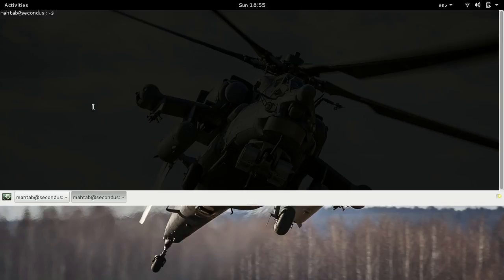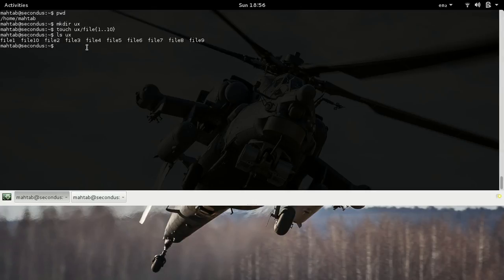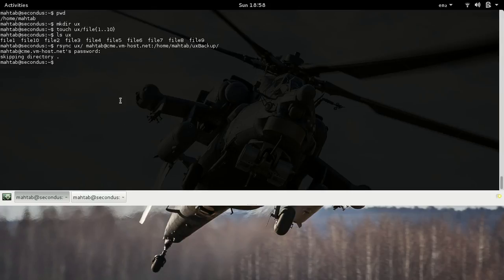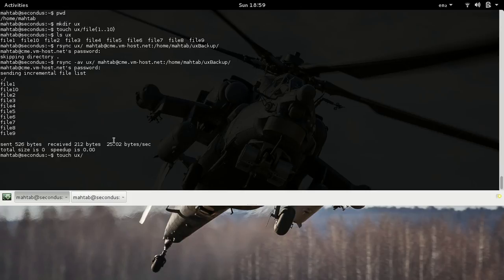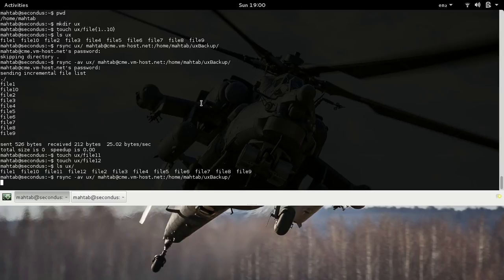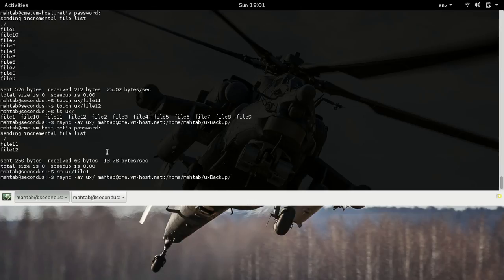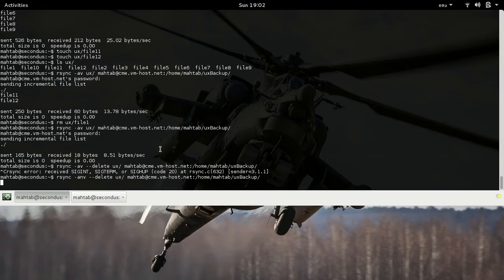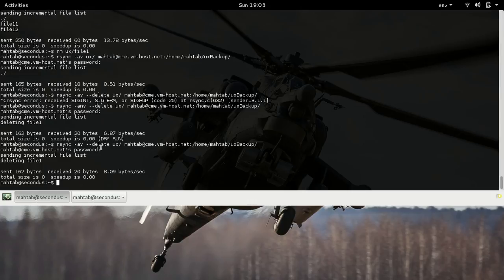How to sync files using rsync command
Sync files between two system ( local system to server or vice versa )using rsync command.

### Watch the video in fullscreen in 720 p for better quality ###